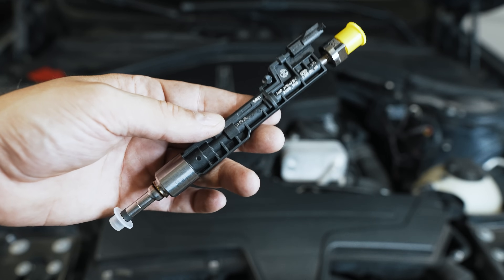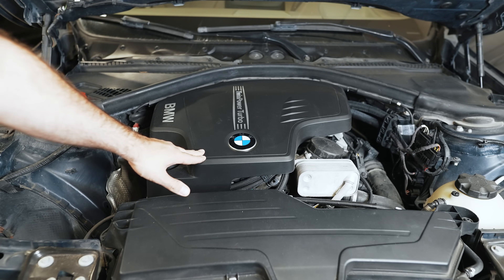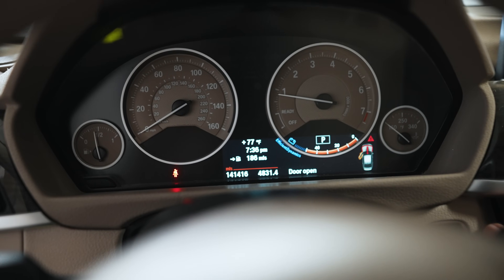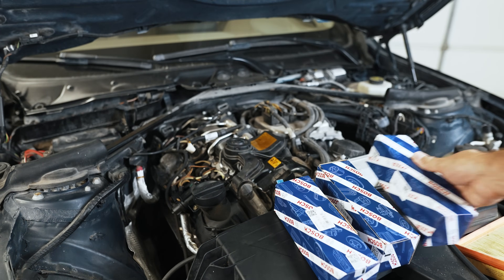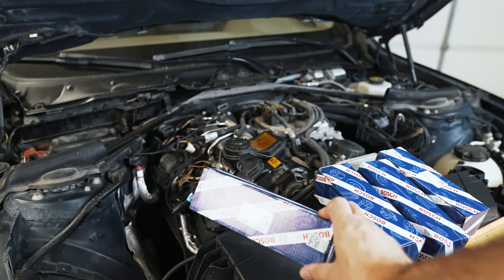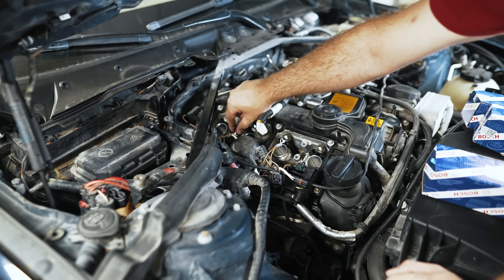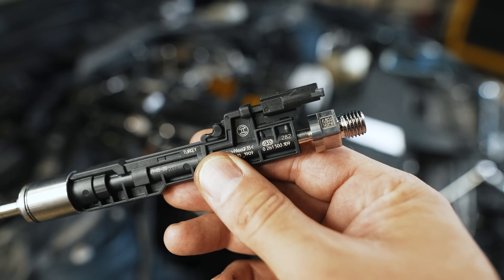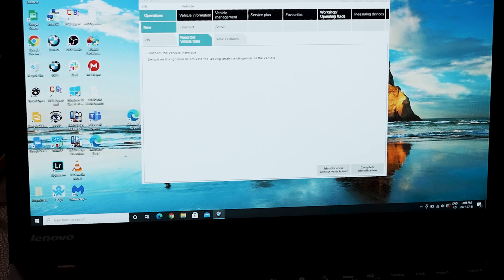Its Only A Matter Of Time Before This Fails On Your BMW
This this video I talk about how fuel injectors on modern cars are very likely to fail.  This is due to the fact that modern direct injection systems are under tremendous pressure.  BMW has improved their design over the years but I would consider direct fuel injectors a maintenance item that should be considered for replacement after 75 to 100K miles.

I work on a 2012 BMW F30 228i with the N20 engine in this video.  I show you how to install new fuel injectors and code the new fuel injectors.  Consider these a complete DIY with some diagnostics in between.

You could use this guide for the N55, S55, N26 etc.  I installed EU5 injectors in this video, if you want to install EU6 injectors you can follow this guide and should not have to worry about coding in the new injectors.